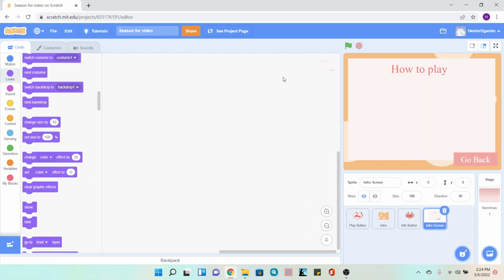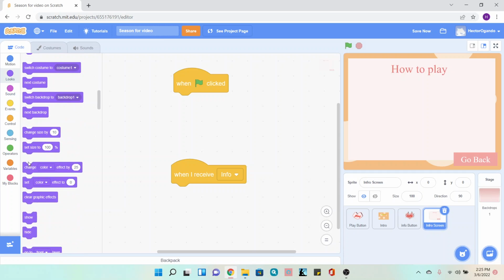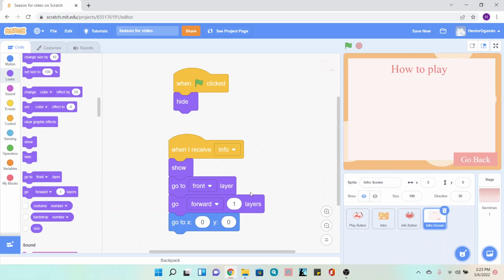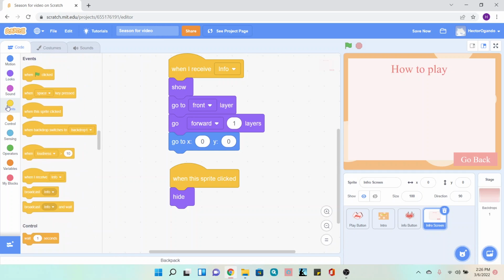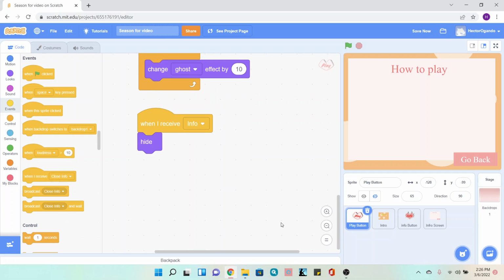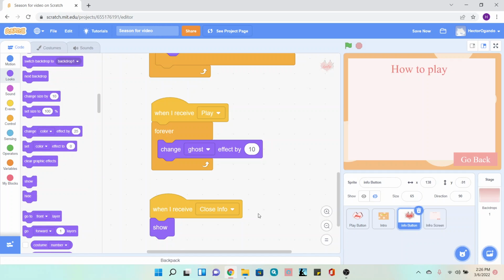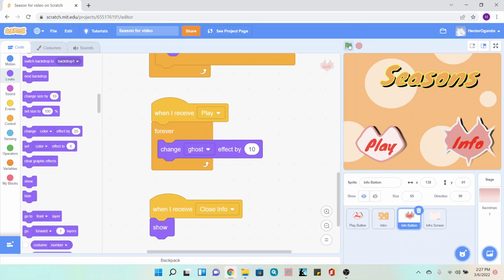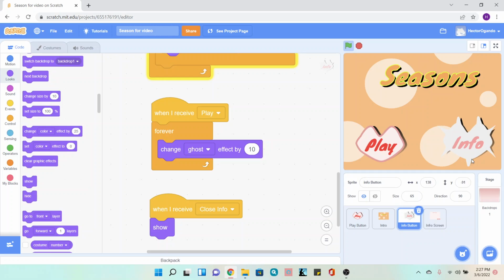Scratch Seasons Week 1 Deepdive info Screen Code Step 3